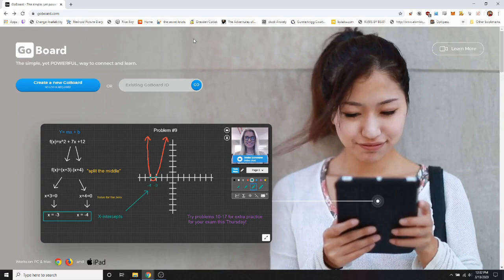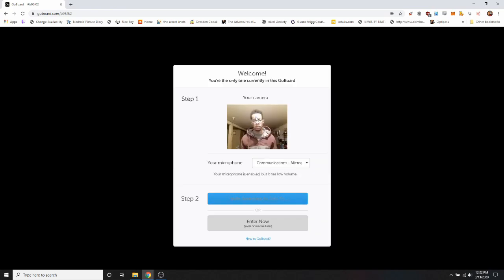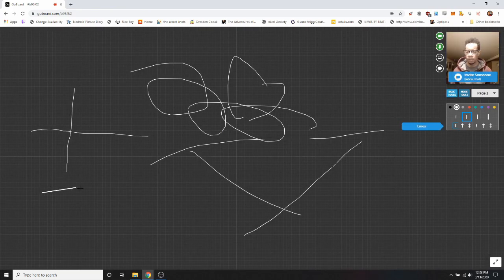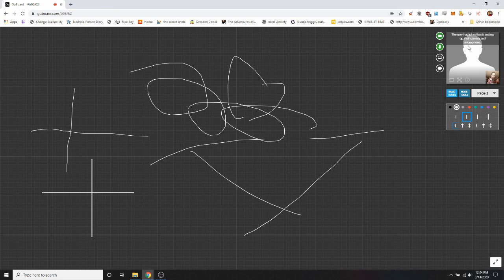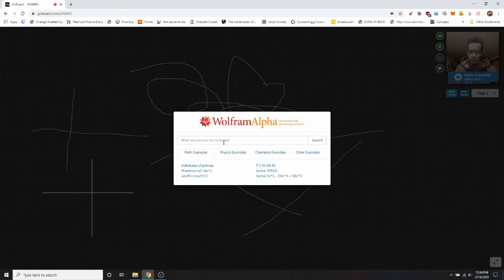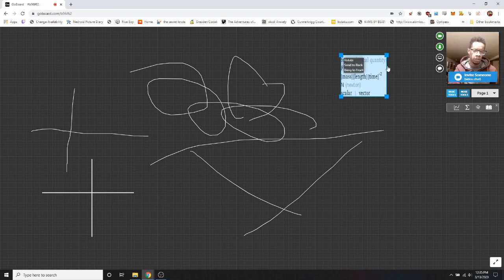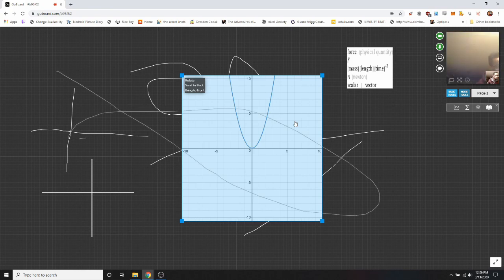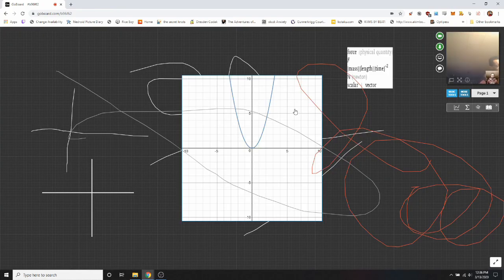How to use GoBoard for Online Tutoring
For RCAS tutors at Milwaukee School of Engineering